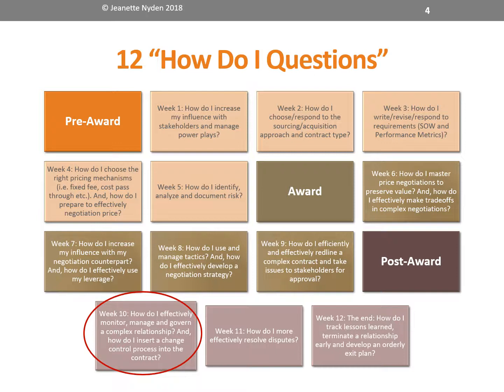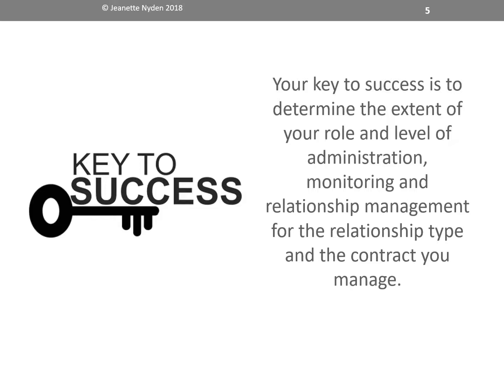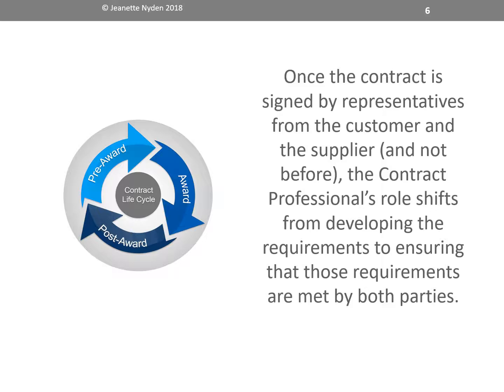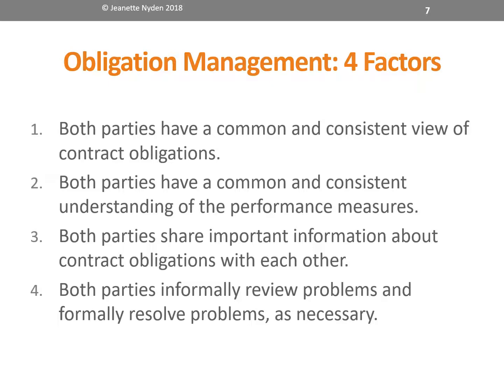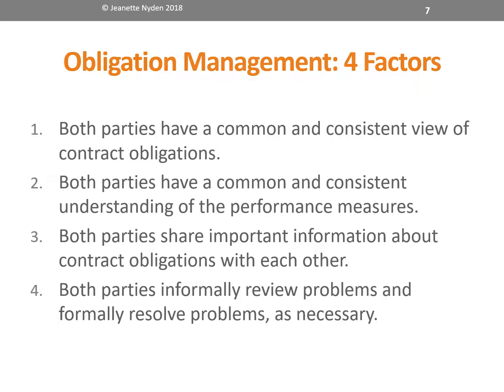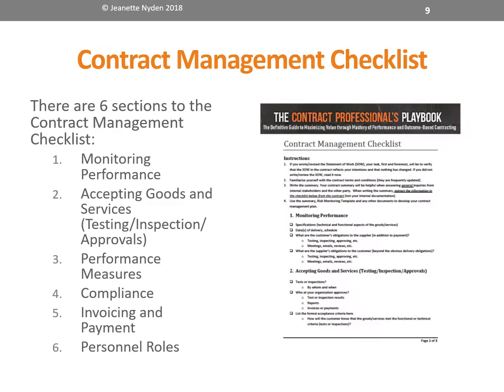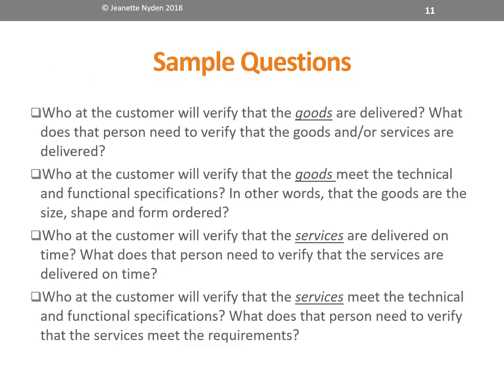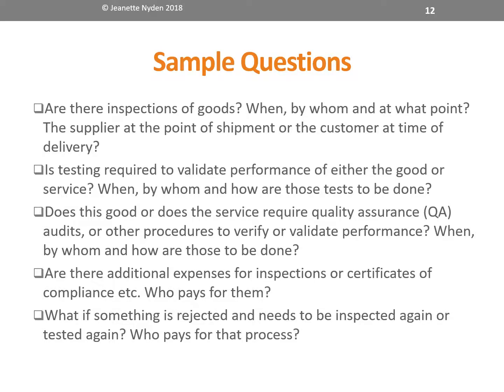Monitoring Obligations After the Award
This year’s 10 minute learning lessons are based on The Contract Professional’s Playbook and eLearning Program. This lesson’s topic is developing a plan to monitor obligations post award, which is covered in more depth in week 10 of the program. In this short webinar, we will briefly examine ways to determine the extent of and level of regular monitoring of customer/supplier performance to achieve business objectives and control risk.

Sign up for our FREE Manager Training Series: ABC's of Performance-based Contracts